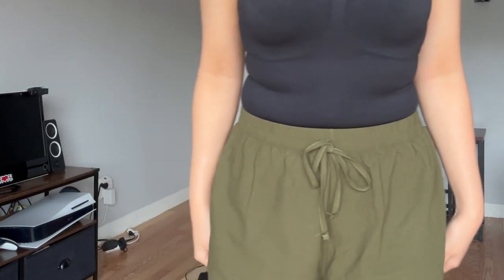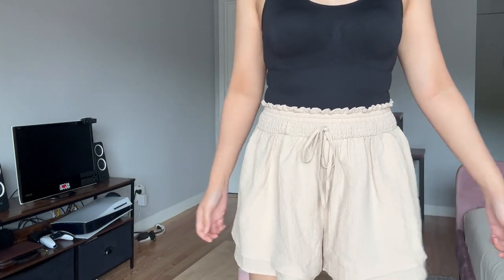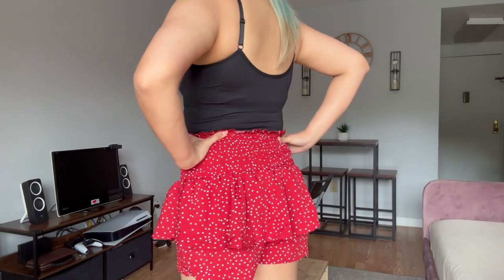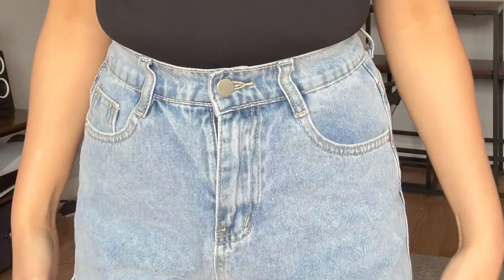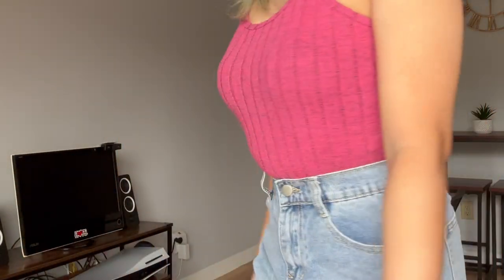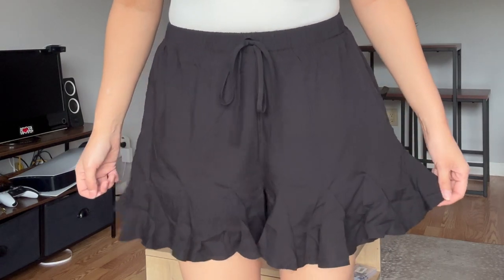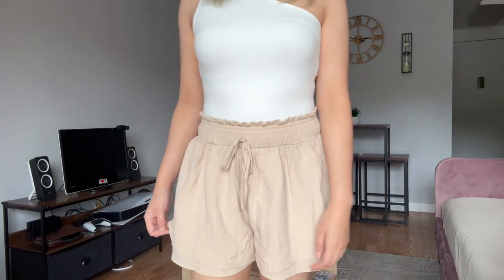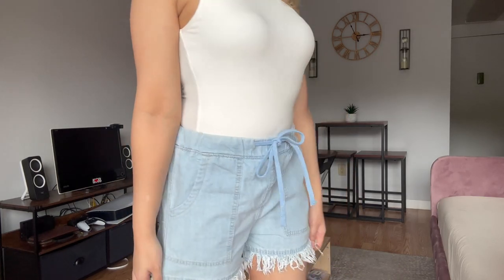Ultimate MINI TEMU Clothing Haul: Unbelievable Finds & Fashion Hacks!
👁 Contact lenses
🦄 Buy 2 get 1 free code: B2G1
🦄 Buy 3 get 3 free code: B3G3
🦄 Buy 4 get 4 free code: B4G4
🦄 Buy 5 get 5 free code: B5G5

Colors:
💚 Neala Green